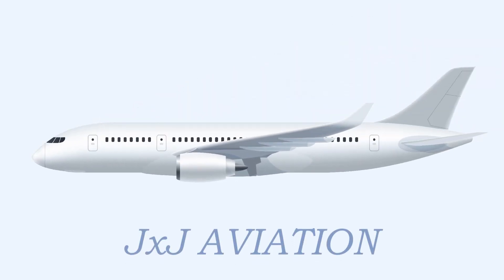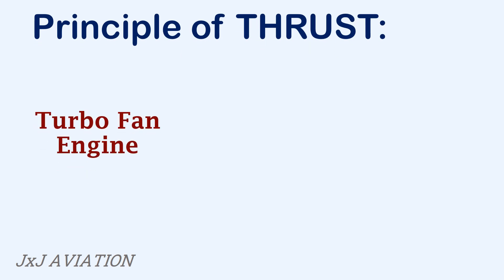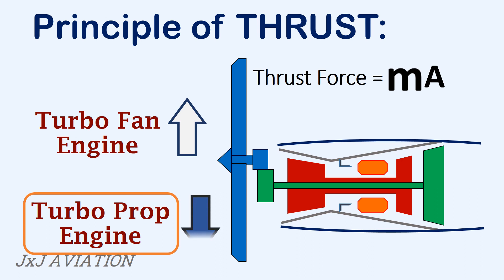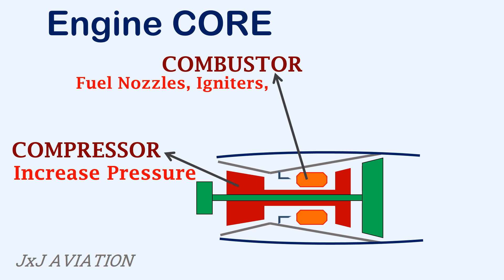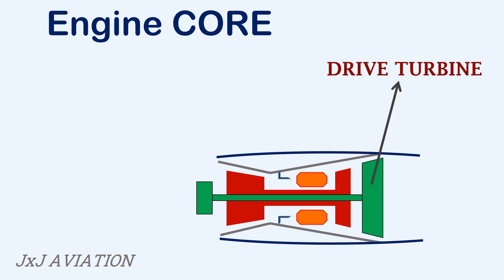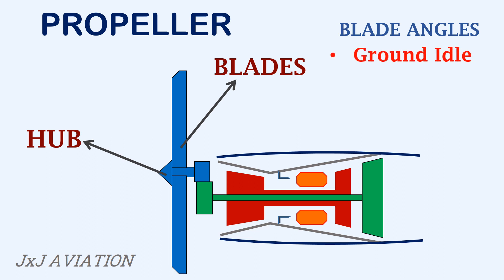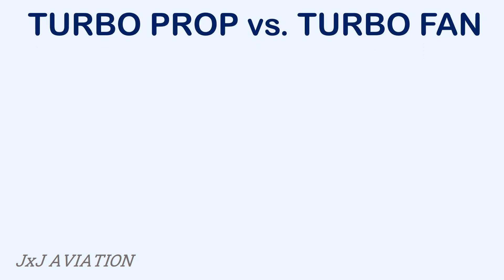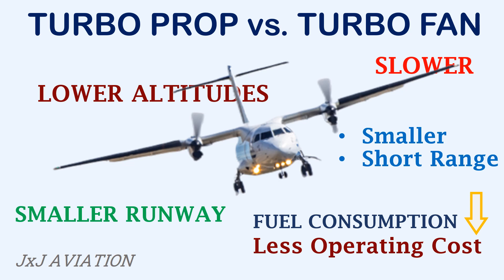Understanding Turboprop Engines: Thrust Generation and Comparison with Turbofan Engines!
Hi. In this video we will be looking at the construction and working of a Turbofan Engine. We look at the principle of thrust creation on a Turbofan engine and in a Turboprop engine on the basis of Newton's Second Law.
We also look at the major sections of a Turbo Prop engine - the Engine Core and the Propeller. Then we see how the Thrust is created on this engine with the propeller and the exhaust gases.
We also compare the turbo prop with a turbo fan and see why turbo prop engines are most suited for Smaller, Short Range aircraft.